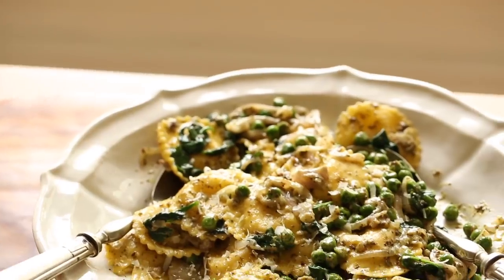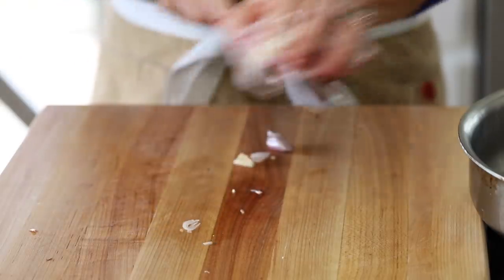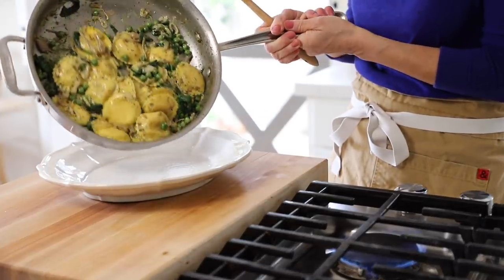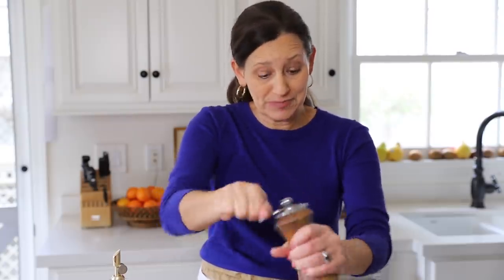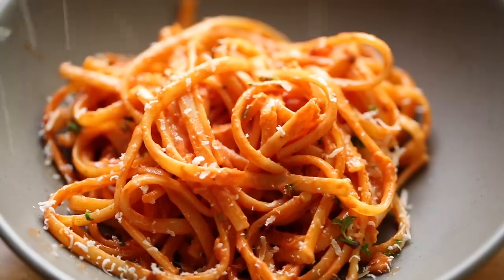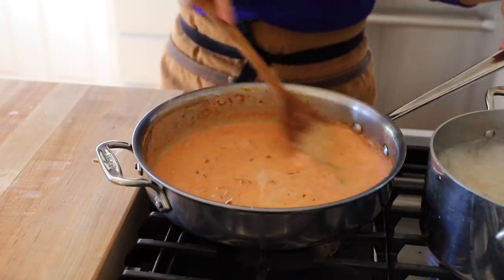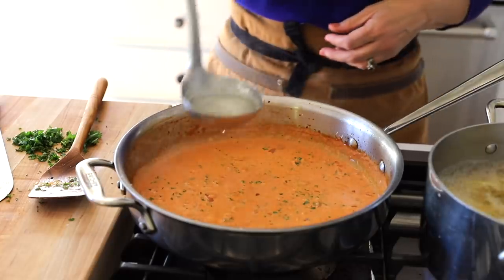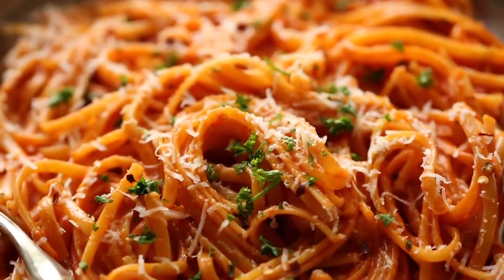Two Easy Pasta Dinners!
These two pasta dinners are two of my favorite easy pasta recipes that are perfect for a weeknight meal! They are great for beginners too since they use minimal ingredients, pantry staples and come together in a snap! So if you are in a "pasta rut" making the same old recipes time and time again, switch things up with these two easy pasta dinners for beginners!

RECIPES IN THIS EPISODE:

00:53 Pesto Ravioli with Shallots, Peas, and Spinach
02:55 Linguine with Vodka Sauce (Sans the Vodka!)

It Includes:
-A 6-day meal plan
- Step-by-step instructions
-Videos on each recipe
-Shopping list and Tips!

THE RECIPES:

BETH'S PESTO RAVIOLI WITH SHALLOTS, PEAS, AND SPINACH
Serves 2-4

INGREDIENTS:
1 package Ricotta Cheese Ravioli (U.S. Residents I used the lemon ricotta cheese ravioli from Trader Joe's which are fantastic with this!
1 Tbsp (15 ml) olive oil
1 shallot, sliced thinly into half-moons
salt and pepper to taste
1/4 cup (60ml) store-bought pesto sauce
1/2 cup (75g) frozen peas
1 ladle of hot pasta water
2 Tbsp (30ml) heavy cream
1/2 tsp (2.5ml) lemon zest
1 1/2 cups (3 fistfuls) baby spinach
freshly grated parmesan cheese to taste

METHOD:
Measure and prep all the ingredients so the sauce can be made quickly. This will assure your sauce will be done when the ravioli is done.

Boil water and add ravioli. Cook ravioli until tender.

Meanwhile, heat the olive oil in a deep skillet. Add the shallots, season with salt and pepper, and saute until the shallots are fragrant and wilted. Add the pesto sauce and stir to combine. Add the peas and stir to combine. Add 1 full ladle of pasta water and stir to combine.

Add the heavy cream, and the lemon zest. Then add the spinach. Cook until wilted. Drain the ravioli. Add them to the sauce and toss gently to coat. Transfer to a serving platter and top with freshly grated parmesan cheese.

BETH'S EASY LINGUINE WITH VODKA SAUCE (Sans the Vodka!)
Serves 2-4

INGREDIENTS:
1/2 pound (230g) Linguine pasta
2 Tbsp (30 ml) of olive oil
1 shallot, diced
1/3 cup (80ml) tomato paste
1 full ladle of pasta water
2 cloves garlic, minced
1/3 cup (80ml) heavy cream
1/4 tsp (1.25ml) Red Pepper Flakes
1/4 cup (22g) freshly grated parmesan cheese
2 Tbsp (30ml) freshly chopped parsley.

METHOD:
Boil water for pasta and cook pasta until al dente.

In a large deep skillet, heat the olive oil, cook the shallots in the oil until fragrant and wilted. Add the tomato paste, stir to combine. Add the pasta water, stir to thin sauce. Add the garlic, stir to combine.

Add the heavy cream, stir to combine, then add the red pepper flakes, parmesan cheese, and the fresh parsley.

NOTE: If your sauce gets too thick while waiting for the pasta to be done, thin with more pasta water. Just don't add too much or it could dilute the flavor of the sauce. If this happens add a bit more tomato paste, garlic, or cheese. Whichever you think it needs.

Drain the pasta, add the pasta to the sauce toss gently with tongs to coat.  Transfer pasta to a large serving bowl, garnish with more grated cheese, parsley, and pepper flakes if desired.